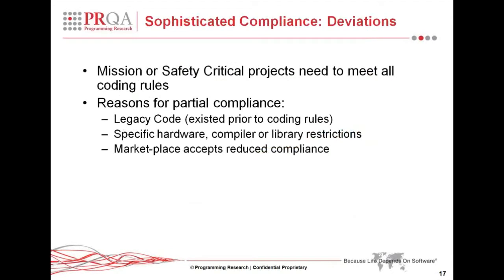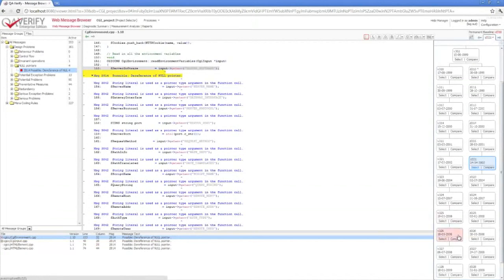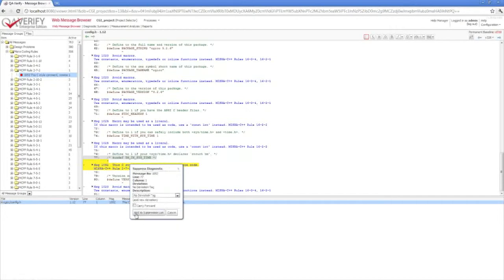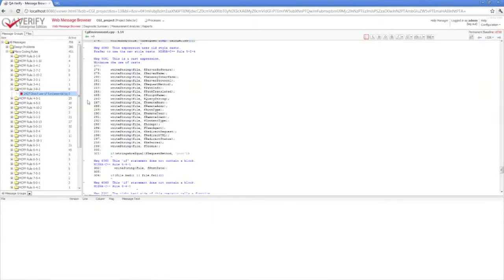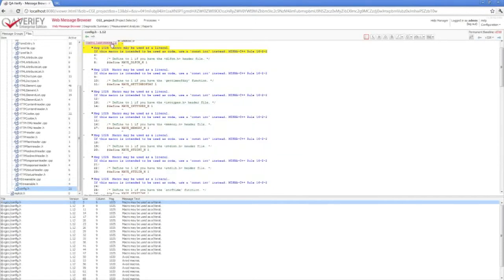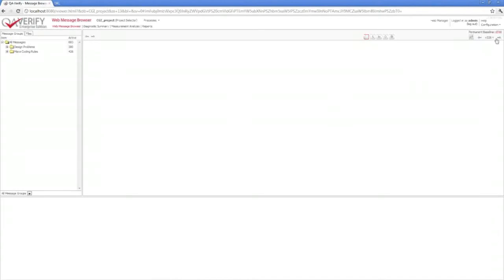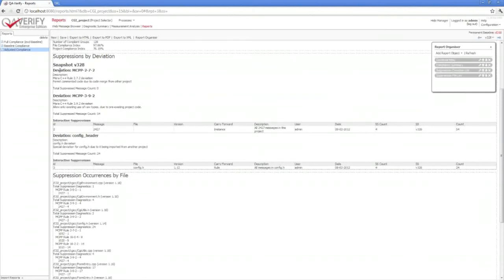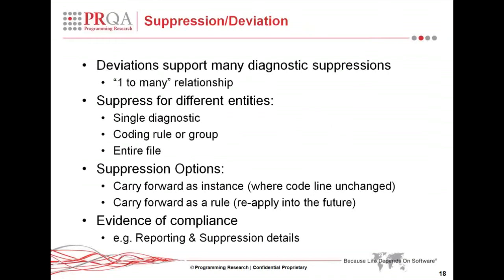Sophisticated Compliance With Deviations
Excerpt from a live webinar discussing sofware quality management, this short video is a guide to sophisticated compliance documenting deviations from coding standards. Presented by Fergus Bolger, CTO PRQA.